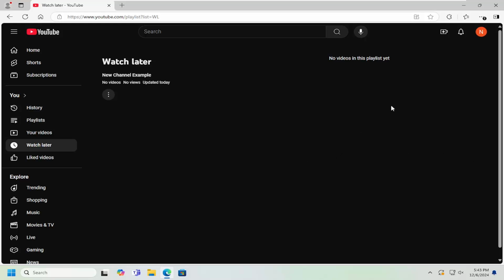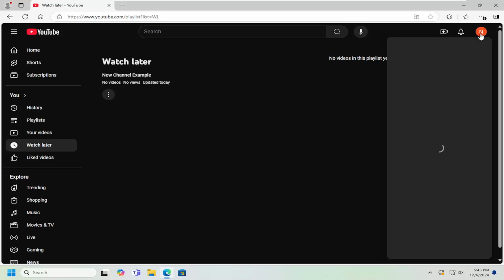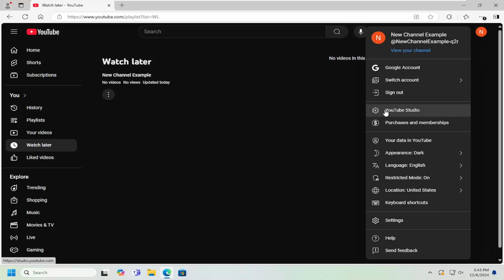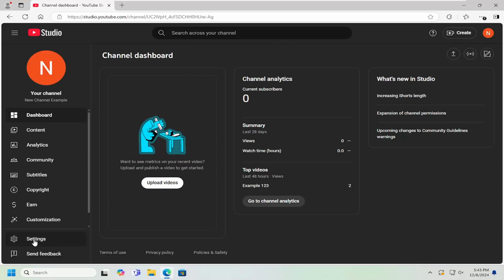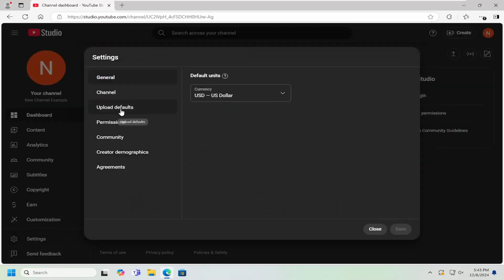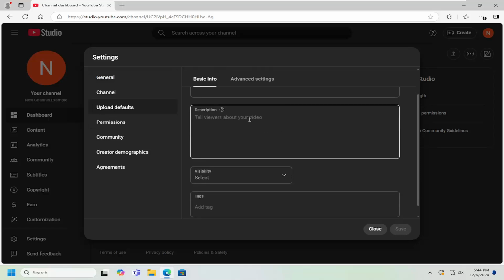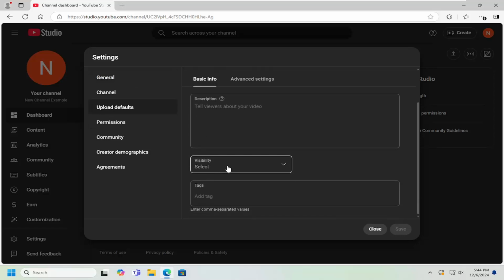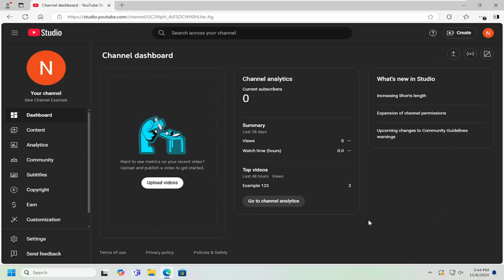How To Set Default Visibility of YouTube Uploads (Public, Private, Unlisted) [Guide]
This guide explains how to set the default visibility of YouTube uploads, allowing creators to automatically choose whether their videos are published as Public, Private, or Unlisted. Common challenges when adjusting default visibility include issues with YouTube's settings interface, the need to ensure the YouTube account is properly linked to a Google account, or restrictions tied to YouTube's account verification process. Additionally, creators might face problems if the upload defaults conflict with channel-specific settings or if videos are subject to YouTube's automatic content checks that influence visibility. By understanding these potential hurdles, creators can easily manage the privacy and accessibility of their content before it goes live.

Issues addressed in this tutorial:
set default visibility of YouTube uploads
YouTube visibility options
visibility on YouTube
set default YouTube quality
YouTube visibility draft
YouTube visibility settings
how to set default description on YouTube
set visibility in YouTube